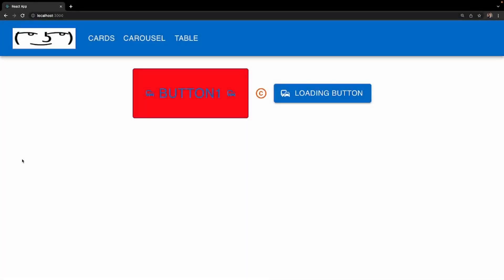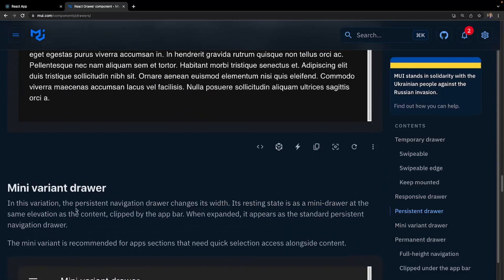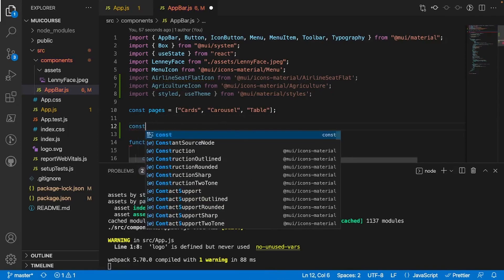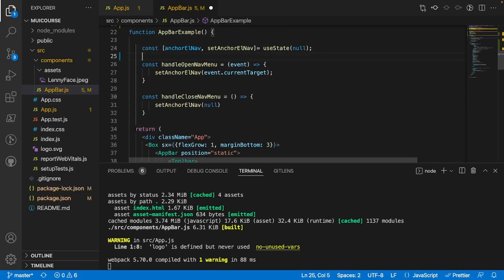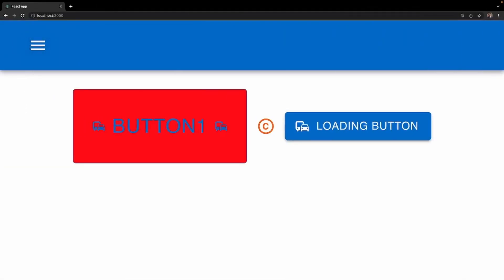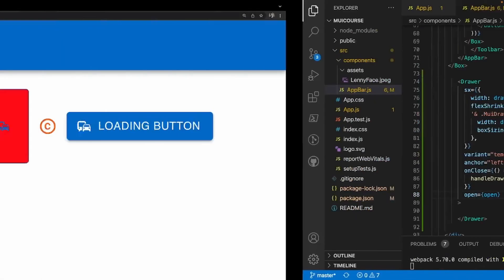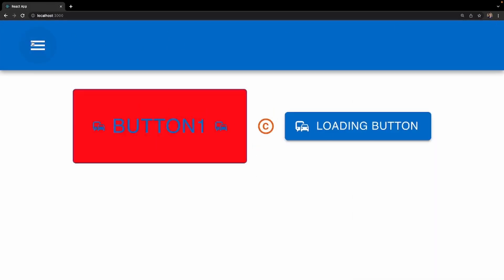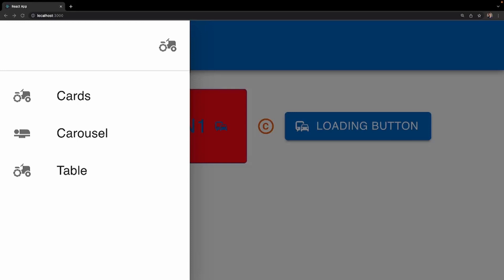Material UI Course #4 | Drawer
Yo in this video we'll learn how to setup and use the Drawer component in Material UI. hope ya enjoy :D

Chapters:
0:00 Introduction
0:29 Drawer Docs Walkthrough
2:45 Using Drawer Component
13:09 End